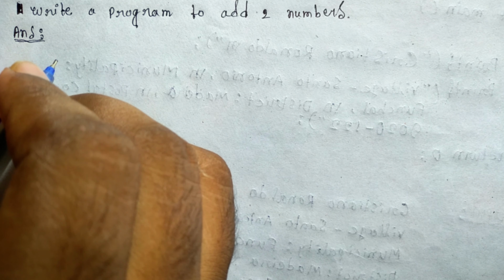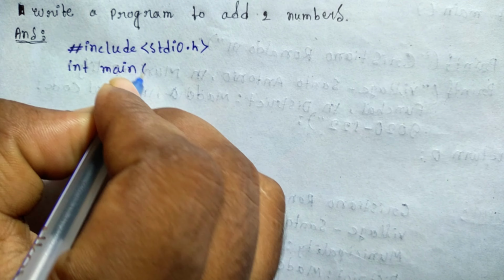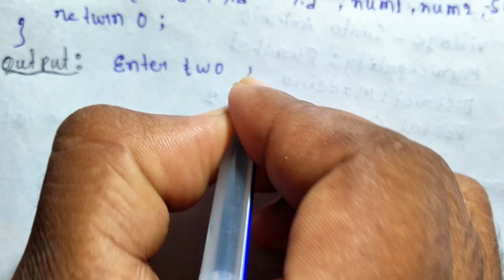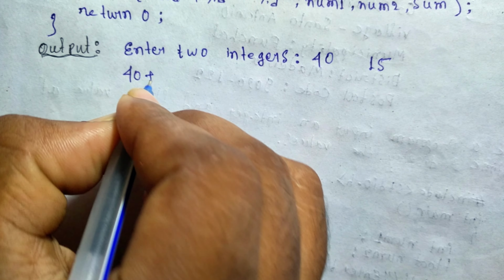Write A Program To Add 2 Numbers | [ in C ]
C Programming Basics: How to Write a Program to Add Two Numbers.

Welcome to this beginner-friendly C programming tutorial! In this video, we’ll walk you through writing a simple program to add two numbers in the C language. This is a great tutorial for anyone starting out in coding, especially those interested in mastering the basics of C programming. Watch along and follow step-by-step instructions on setting up variables, understanding operators, and successfully running your first addition program!